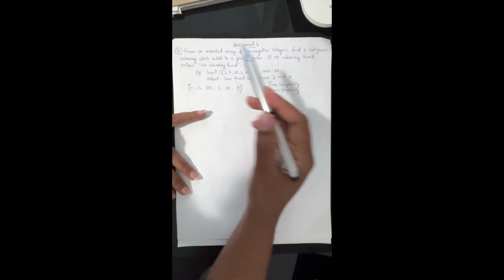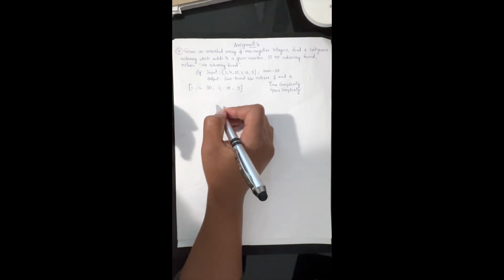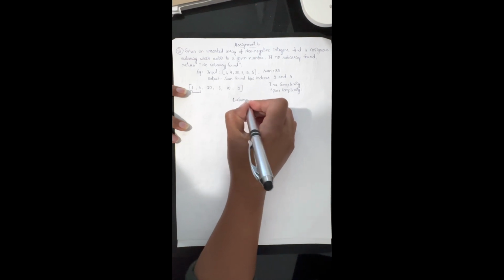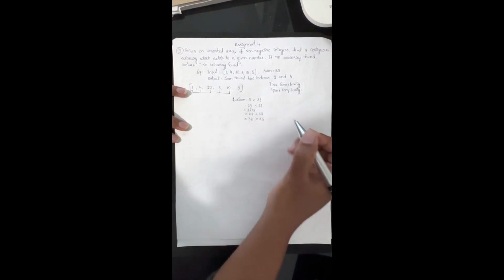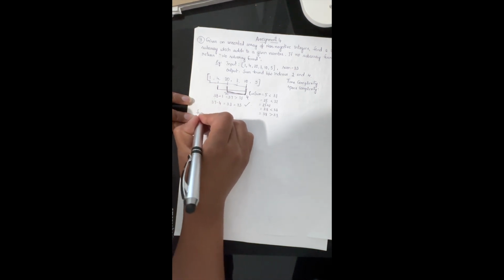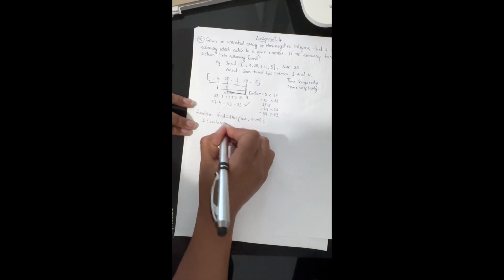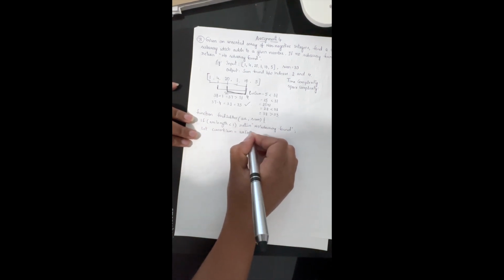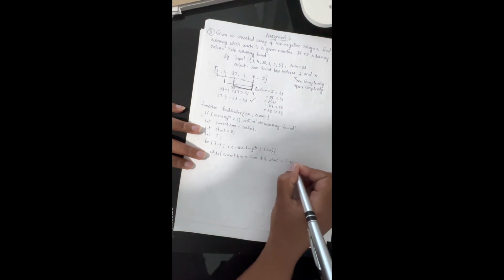Find Subarray with given sum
Solved by using Sliding Window Method